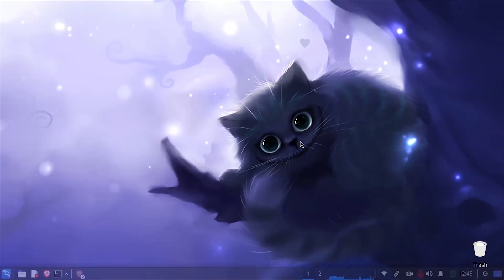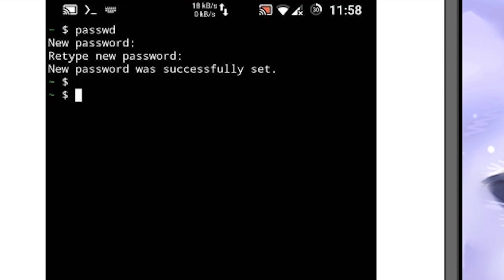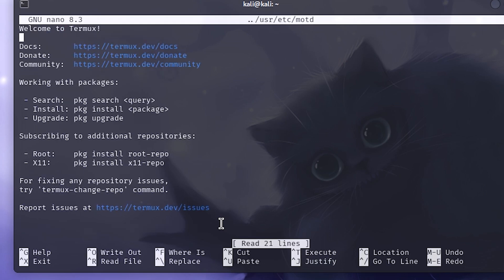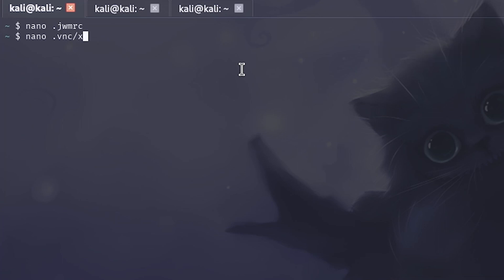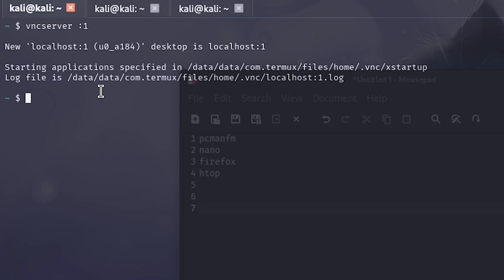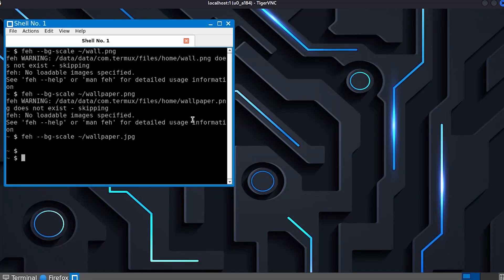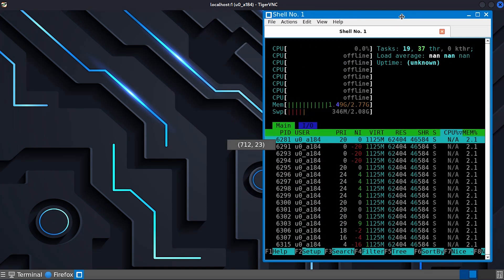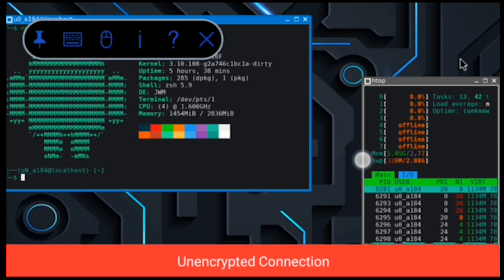Run Linux desktop server on android phone | setup Homelab in 5 min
Running a fully functional linux desktop environment right at your mobile device is possible through termux without root access or adb /computer  . This setup implement the diy project ot linux homeserver where you can create or make http webserver , ftp , ssh , mysql , vpn and all other servers for your business and personal use . This also works in tv box , or any other electric device supports termux app(android 5.1+) .

Links are in comment :)

I have implemented the lightweight jwm gui desktop environment for my low ram samsung a7 2016 phone . however you can choose xfce4, gnome , kde or any other de as you may prefer . For the vnc you may use tigervnc , x11'x vnc or any other vnc app and same as for the vncviewer client too . you may as well use it as rdp or vps too.

You can customize the environment to look like ubuntu , kali linux, linux lite , debian , fedora ,alpine, lubuntu , linux mint arch linux or anything you may want to .
for privilage handling use chroot and proot or maybe root the device for the best

The wallpaper of the android linux was free for use and its from vecteezy .

If you want a video on how to install kali linux in android / nethunter /userland /andronix / ubuntu touch/ dual boot install in android comment in this video .